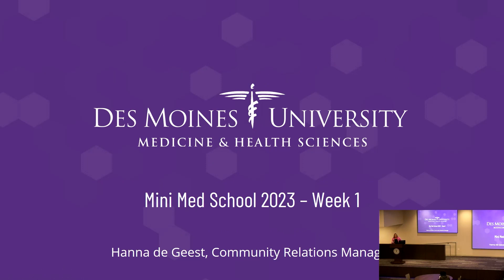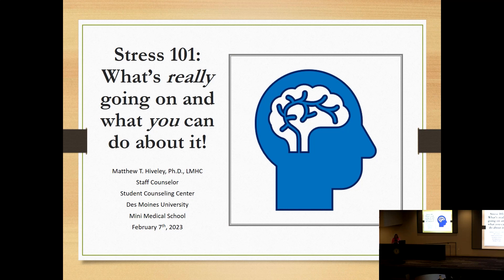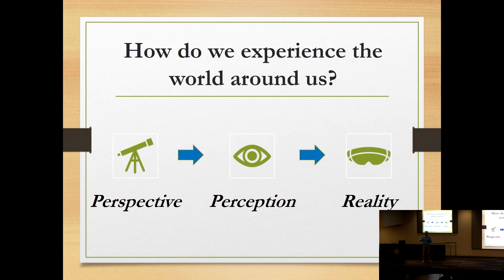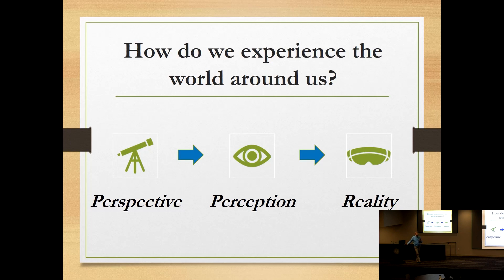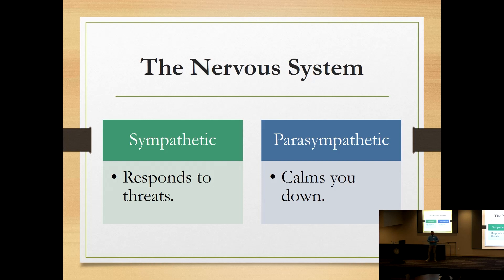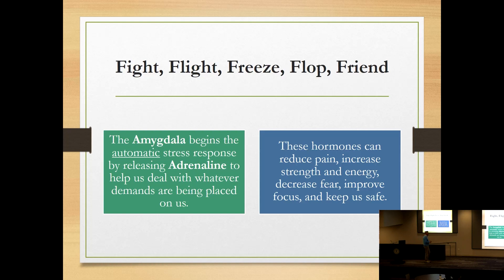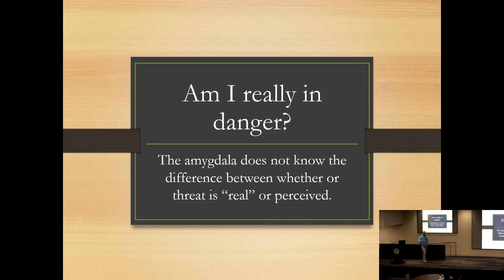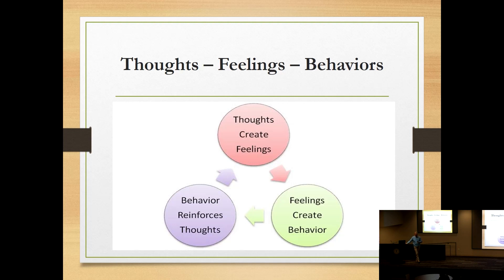Mini Med School Week 1 2023